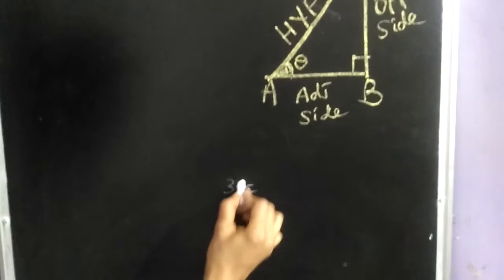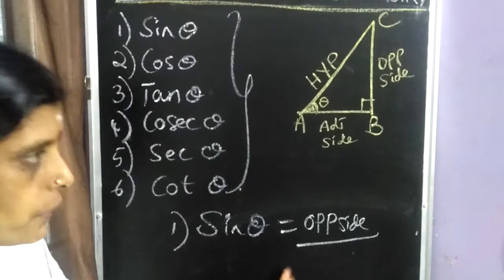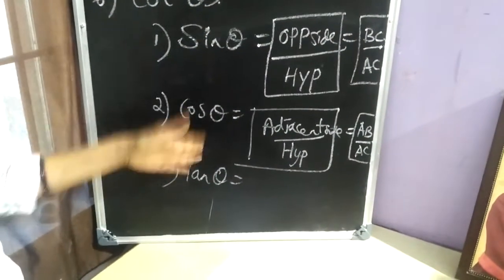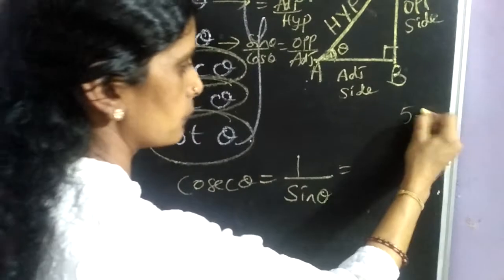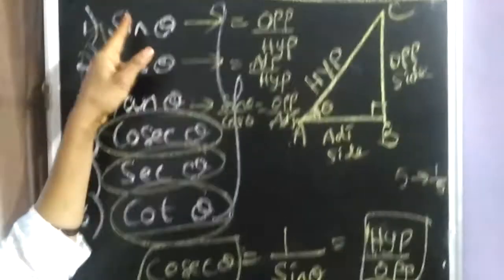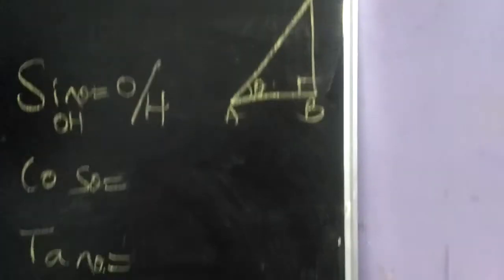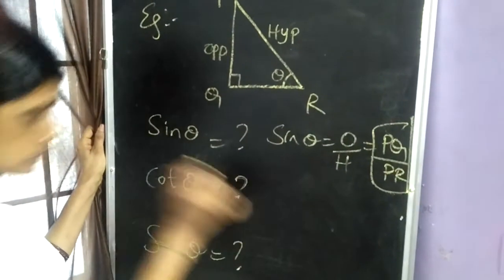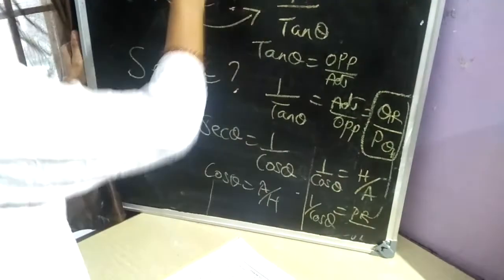Introduction to Trigonometry for class 10